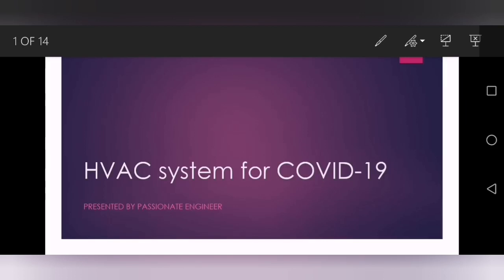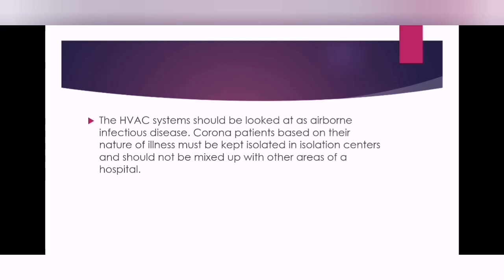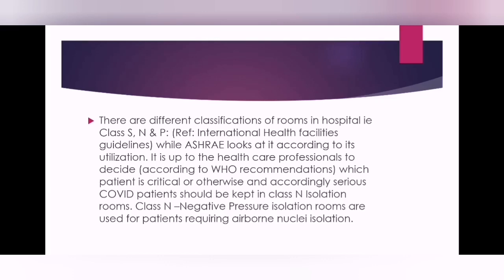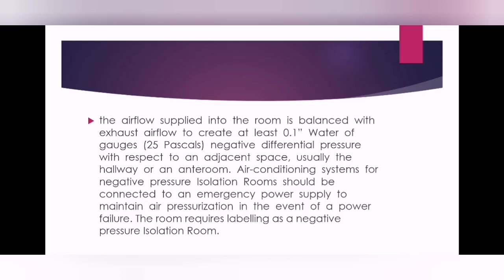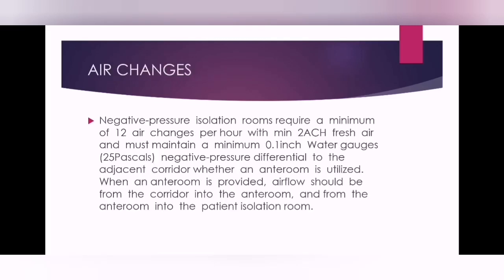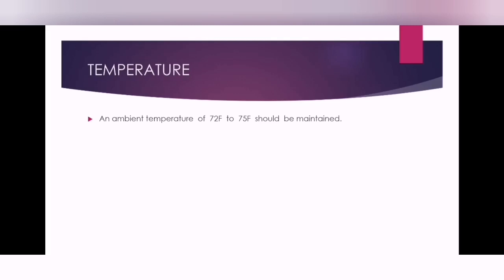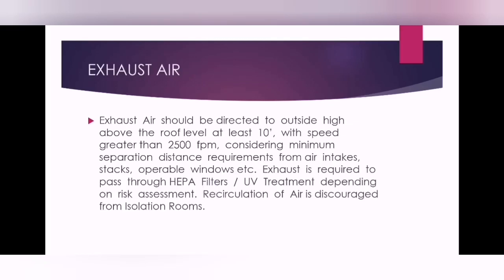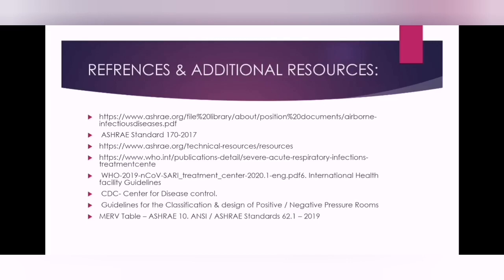ASHRAE design guidelines for COVID-19 Patient isolation room HVAC system. (ENGLISH)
Download full presentation using below link

HVAC design of cleanroom facilities